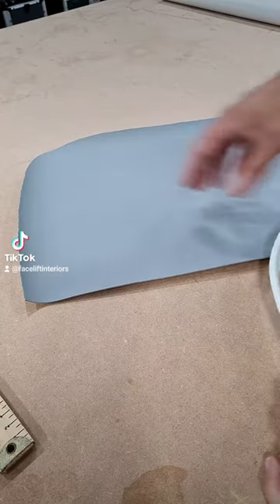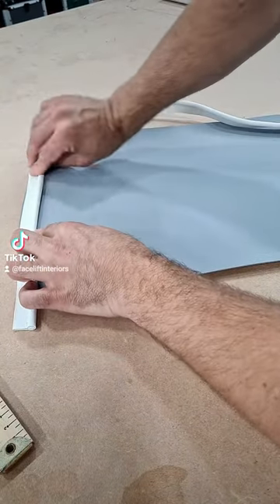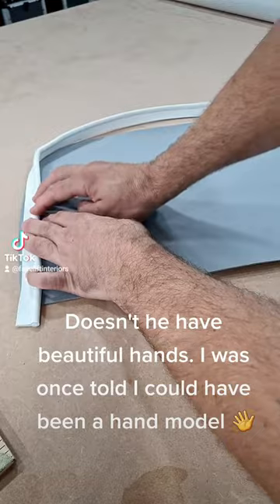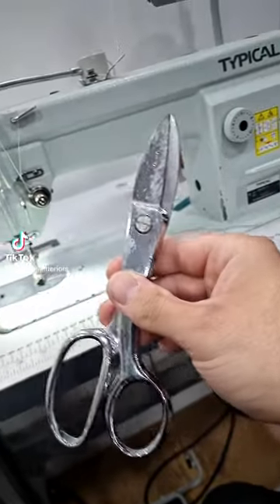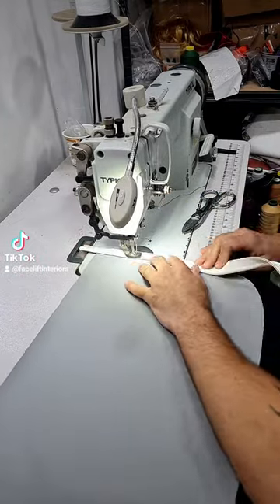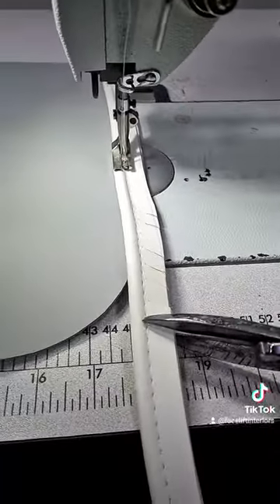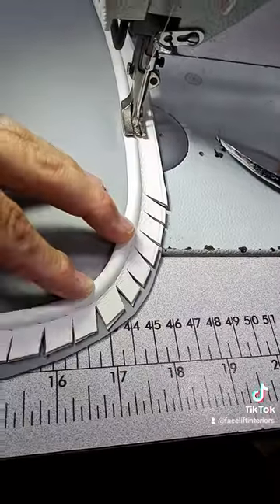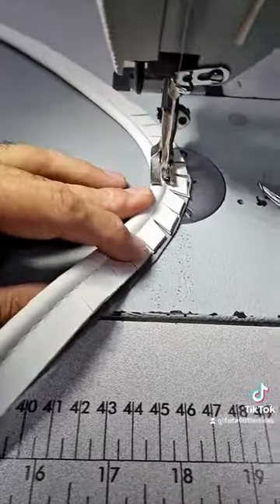Sewing Tips for Beginners - How to Sew Piping around a Curve for Upholstery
In this video we show you a quick tip for sewing piping around a curve in upholstery to get it to lay flat - for beginners!